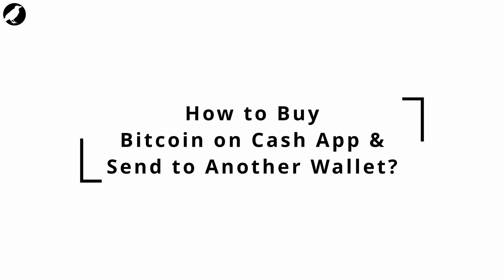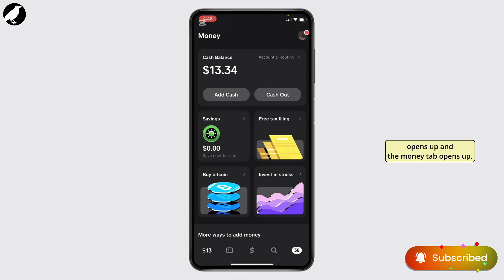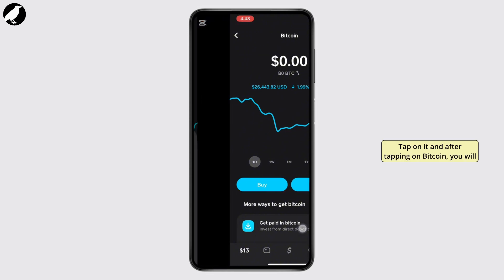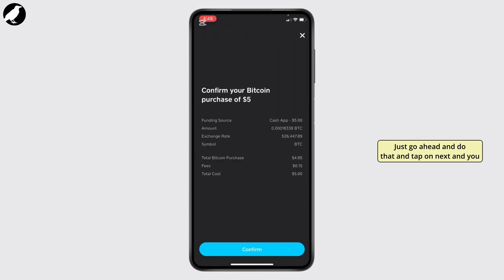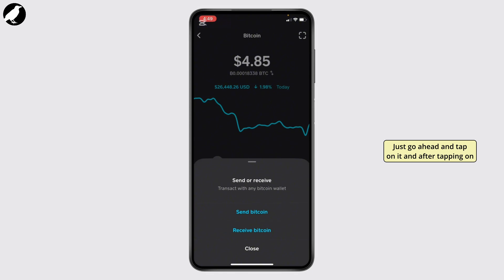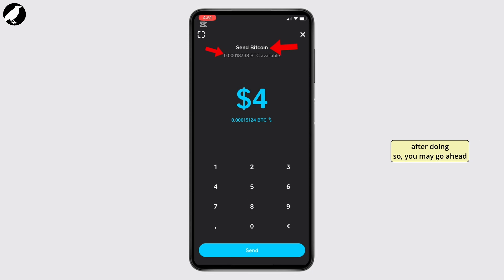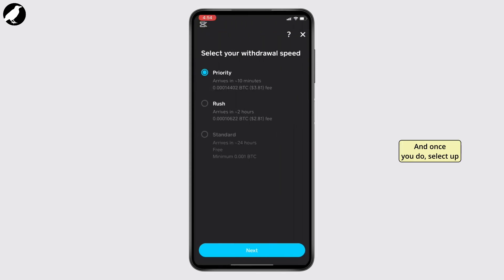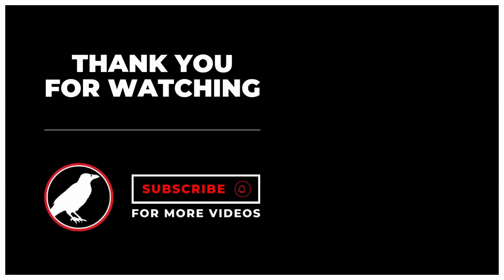How to Buy Bitcoin on Cash App &Send to Another Wallet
Want to buy Bitcoin on Cash App and send it to another wallet? This video will walk you through the process step-by-step. Whether you're new to cryptocurrency or just need help with the steps, this tutorial has you covered. Learn how to buy Bitcoin using Cash App, securely send it to another wallet, and make the most out of your crypto transactions. Watch now to see how you can easily buy Bitcoin on Cash App and transfer it to another wallet!

Timestamps:
00:00 How to Buy Bitcoin on Cash App & Send to Another Wallet
00:06 How Do I Buy Bitcoin on Cash App?
00:15 How to Send Bitcoin to Another Wallet